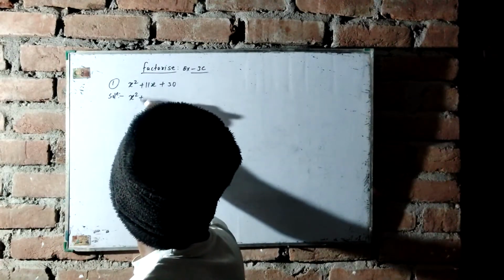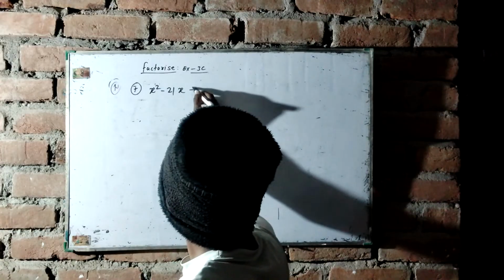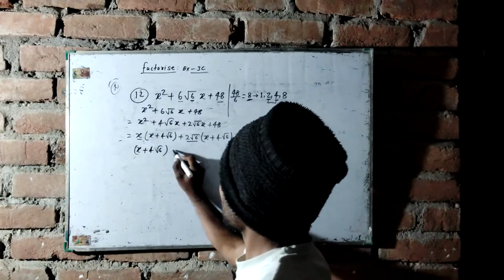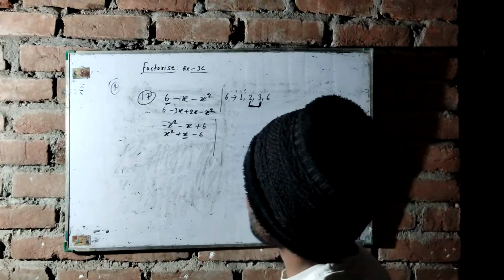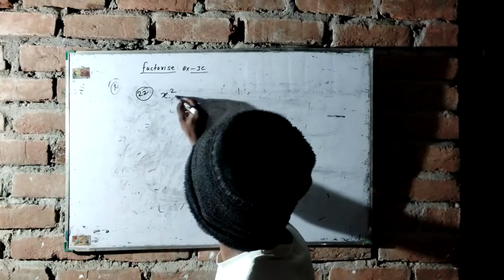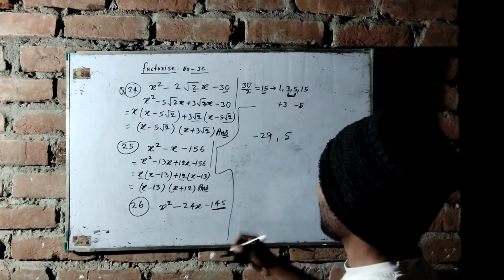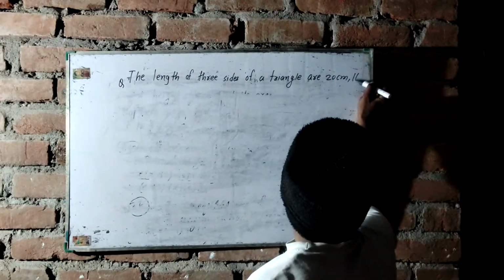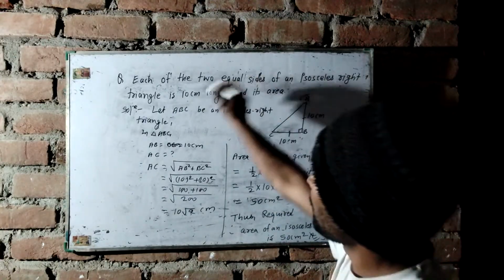Class 9th | Maths | polynomials | Ex 3c | surface area and volume | antim प्रहार | vvi question